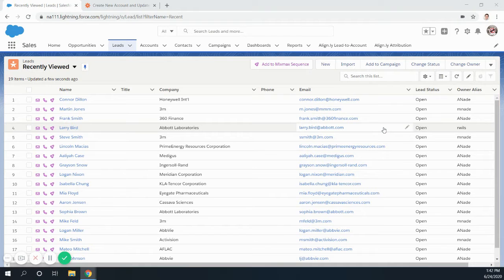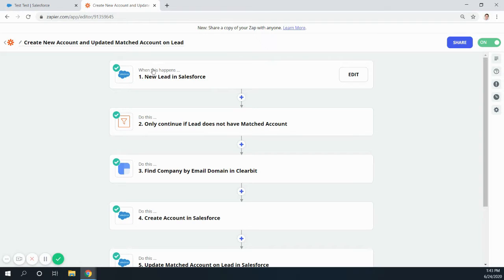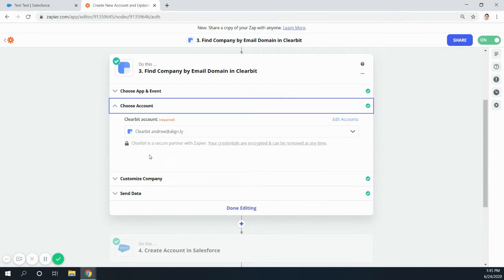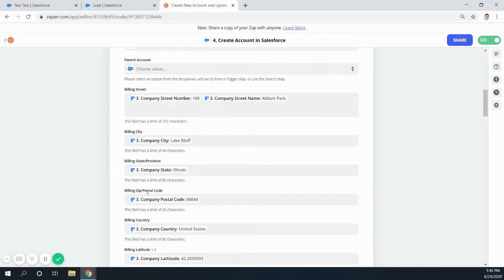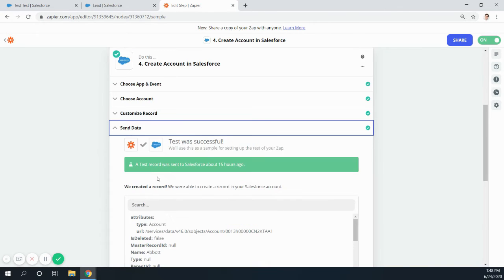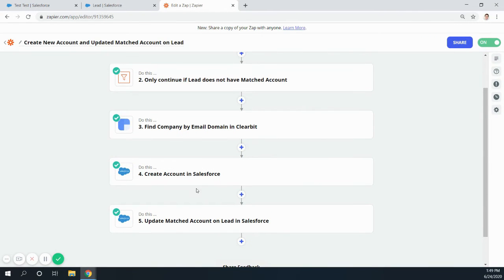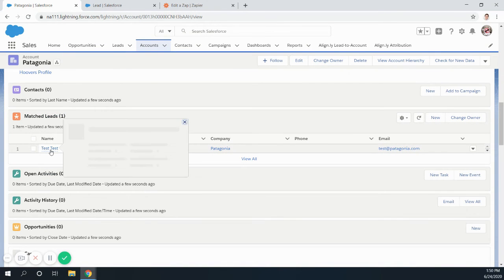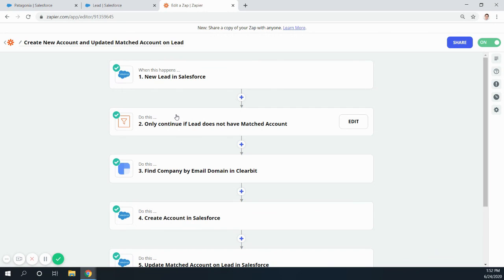Lead-to-Account Matching and Account Auto-Creation with Align.ly, Clearbit, and Zapier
- In this video we discuss how to integrate lead-to-account matching with account auto-creation using Align.ly, Clearbit, and Zapier.